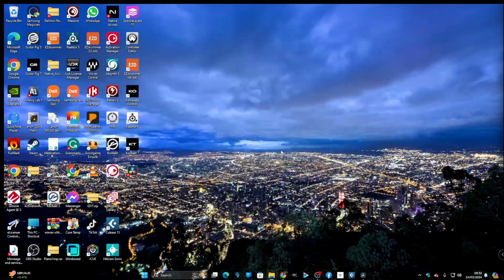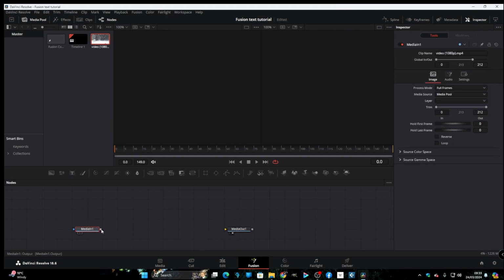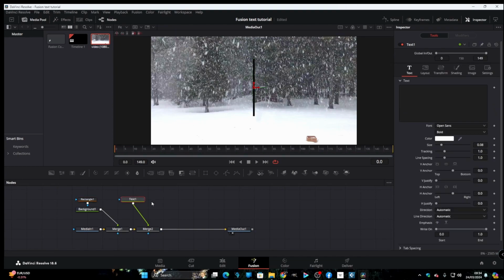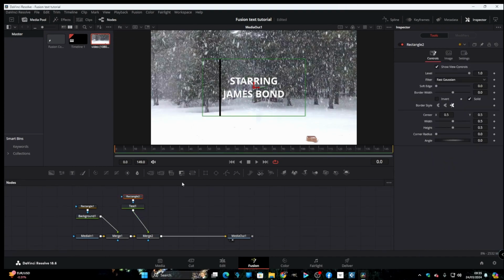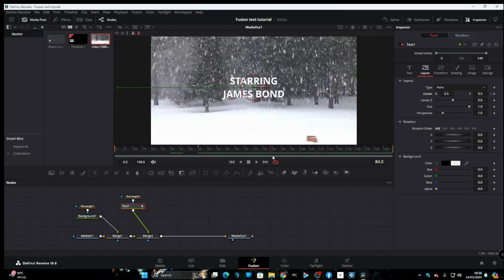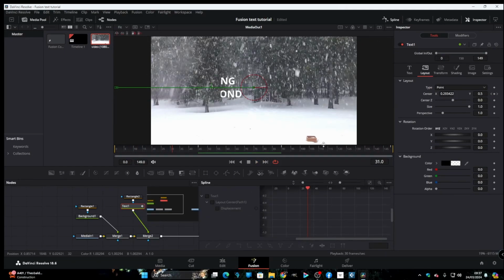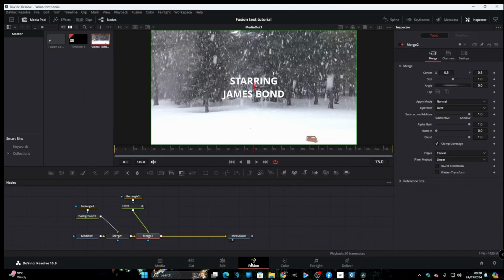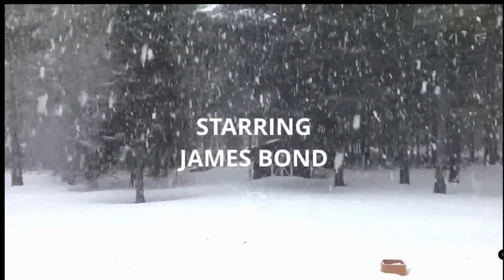Make text appear out of nowhere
Davinci Resolve/ Fusion tutorial